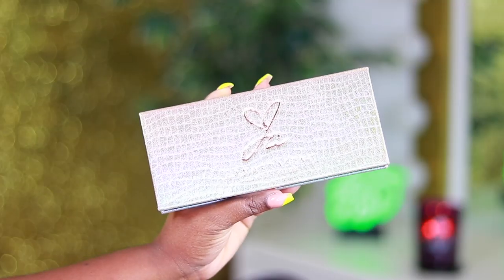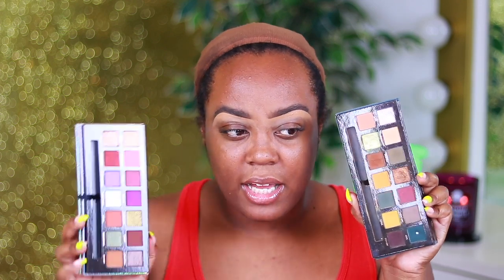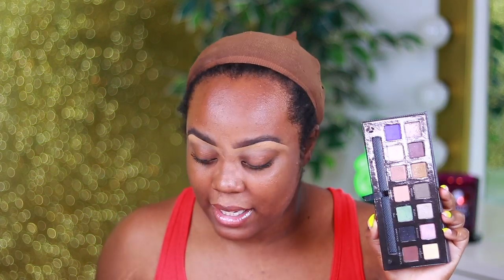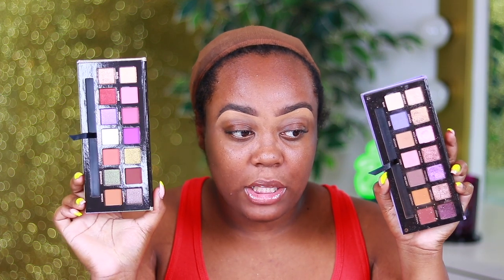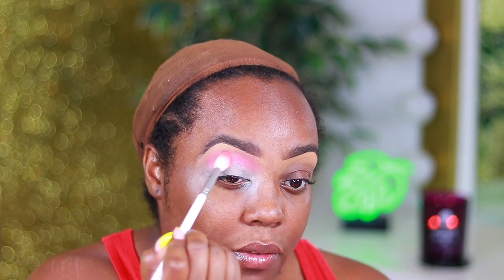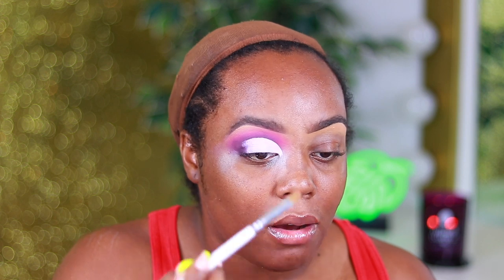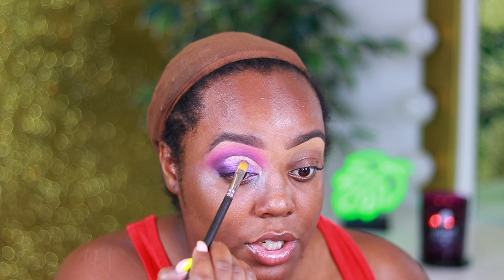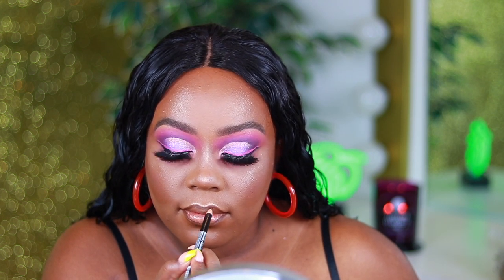ABH x Jackie Aina Palette 😍| Makeup Tutorial, Review, & Palette Comparisons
Y'all. My girl Jackie Aina collaborated with ANASTASIA BEVERLY HILLS!! I cannot even believe it! I am so unbelievably proud of Jackie and how far shes come! In today's video we compare, review and do a makeup tutorial using only the palette!
Are YOU buying this palette?!

👀 FAQ 👀
* Age- 23
* Location- Illinois